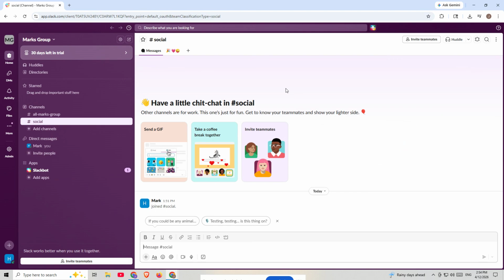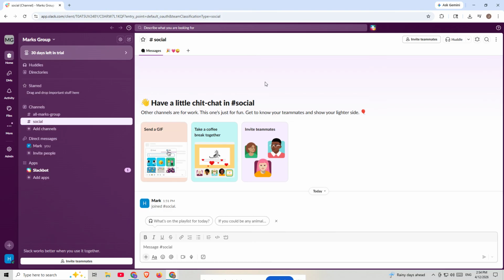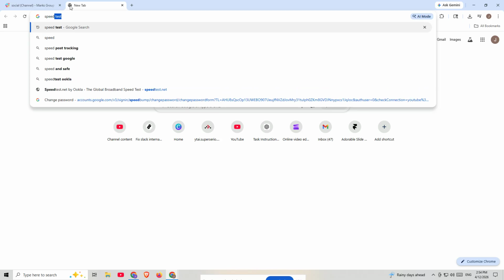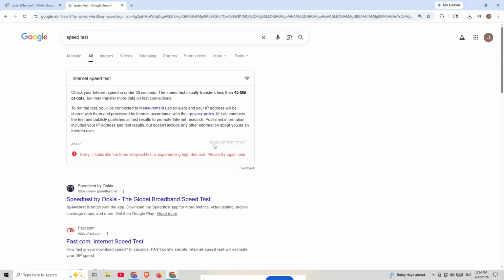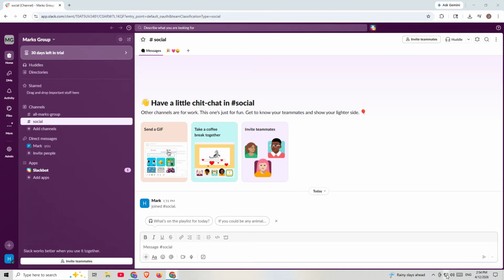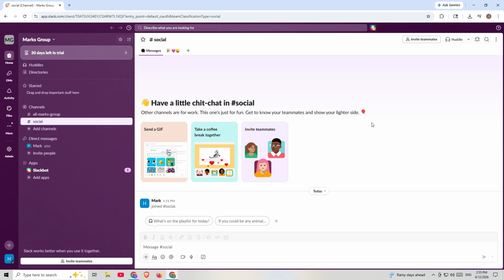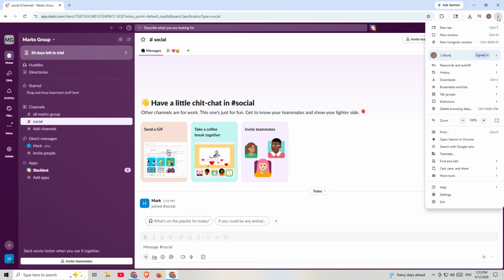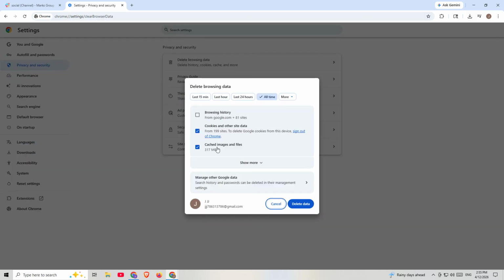Fix Slack Search Error (Quick Troubleshooting Guide)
Learn how to fix Slack search error with quick troubleshooting steps including refreshing the page, checking internet speed, switching networks, and clearing browser cache.

🕚Timestamps:
00:00 Intro
00:20 Refresh The Page
00:42 Check Internet Speed
01:13 Switch Networks
01:39 Clear Browser Cache In Chrome
02:26 Recap And Outro

✍️What You'll Learn In This Video:
• How To Refresh Slack To Fix Search Errors
• How To Check Internet Speed For Slack Issues
• How To Switch Networks To Troubleshoot Slack Search
• How To Clear Chrome Cache To Resolve Slack Search Problems
• How To Use Simple Fixes For Slack Search Not Working

💡Pro Tips:
• Try Slack search in an incognito window to rule out extension issues.
• If the problem continues, test Slack on another device to isolate the issue.
• Keep your browser updated to avoid compatibility problems.